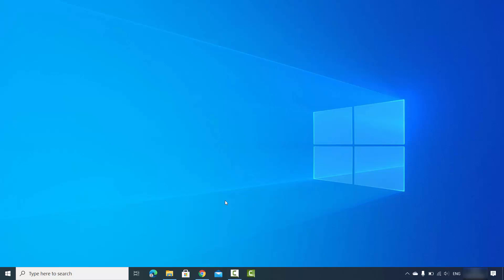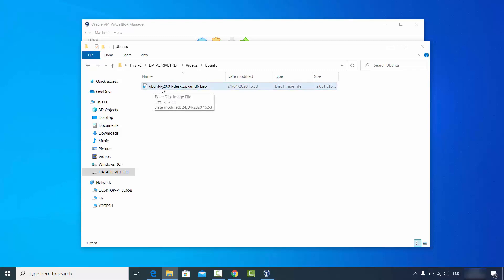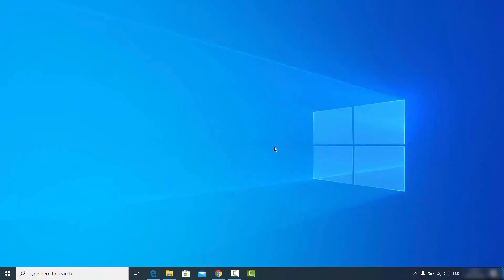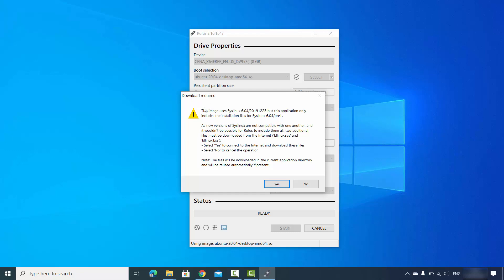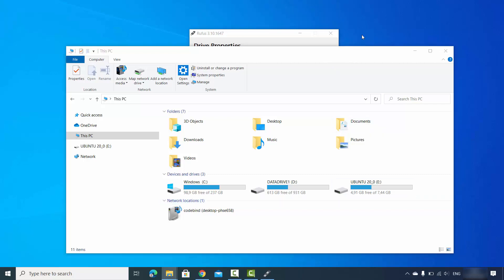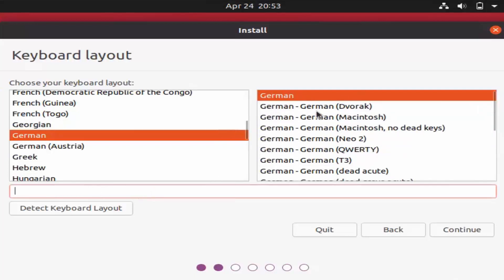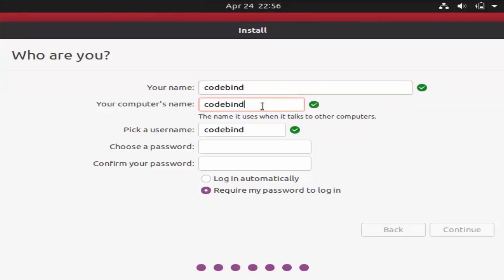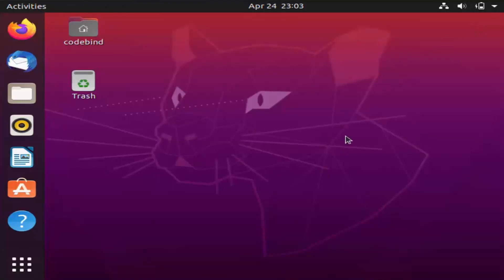How To Install Ubuntu 20.04 LTS using Bootable USB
In this video I am going to show , How to Install Ubuntu 20.04 LTS on Laptop or computer. How To Install Ubuntu 20.04 Using A Bootable USB Flash Drive.

Ubuntu is a most popular Linux-based operating system. Recently Ubuntu releases its newest version 20.04 (Focal Fossa). VirtualBox is also a popular software for creating virtual machine available for Windows and Linux environment. "Bionic Beaver" is the code name for Ubuntu 20.04 .Ubuntu (pronounced oo-BOON-to) is a Linux-based operating system that is open sourced (free)